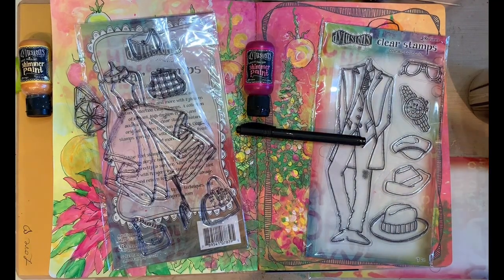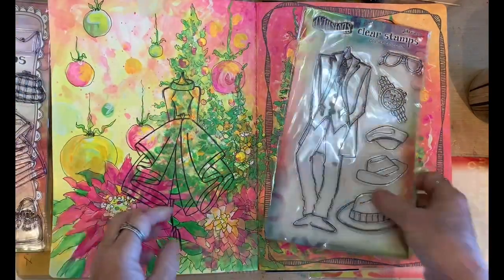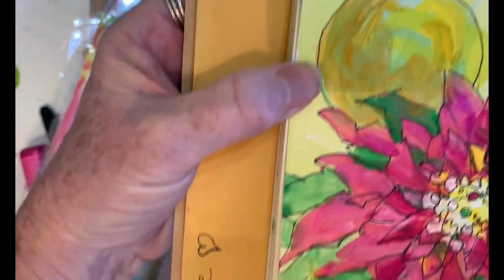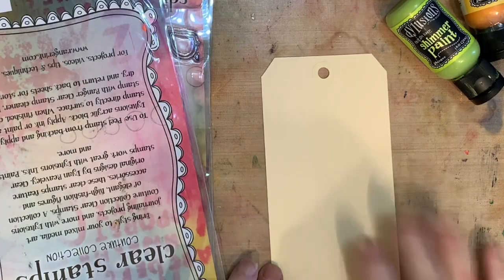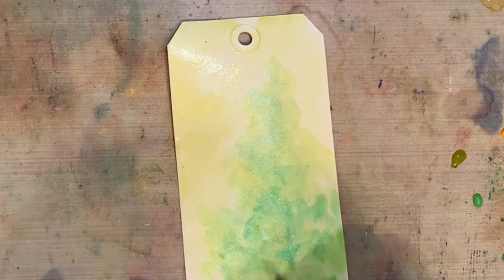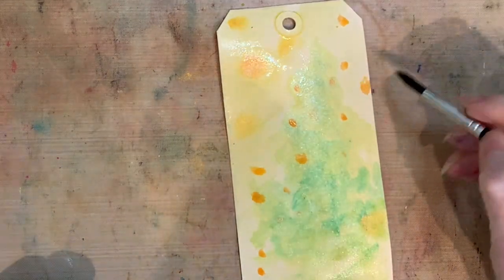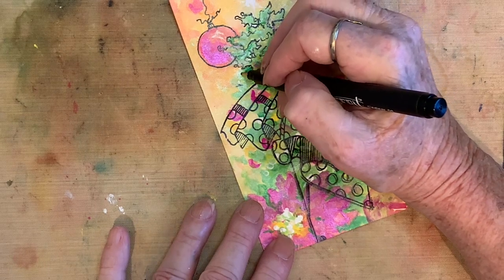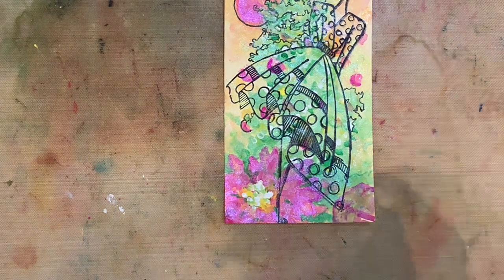Dylusions Christmas Party with Sharen AK Harris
Join Sharen AK Harris as she shows you how to make this colorful and fun journal spread using Dylusions paints and couture stamps! It'll be one Christmas Party you don't want to miss!